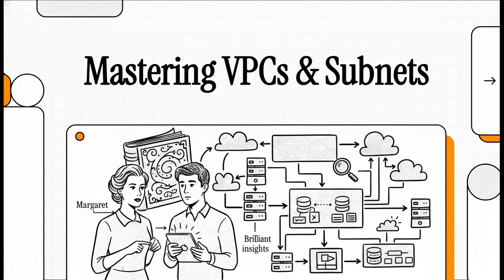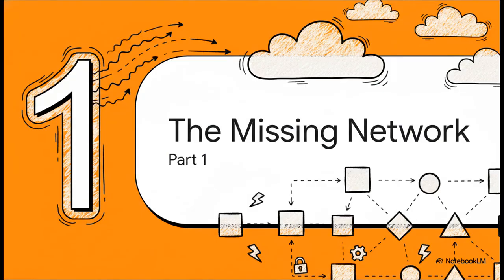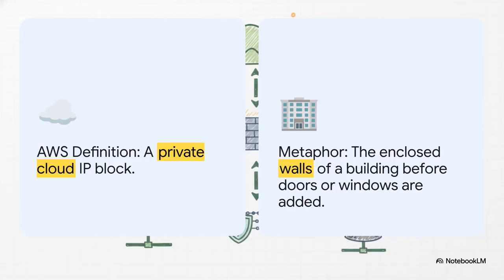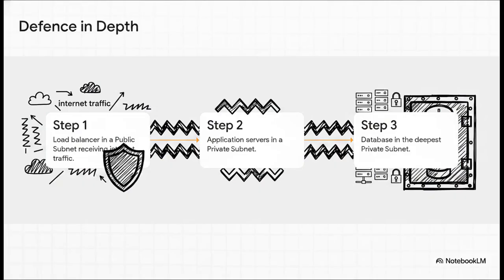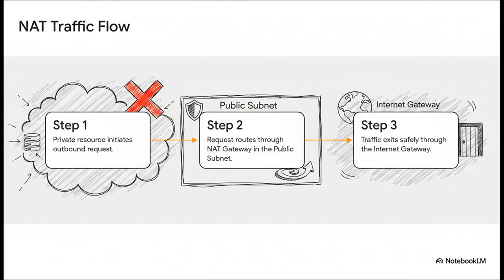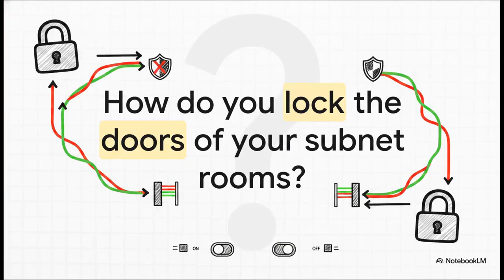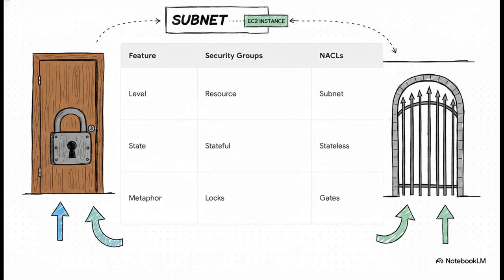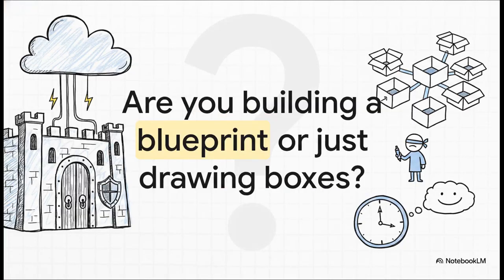AWS VPCs and Subnets Explained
Primary Source
This discussion is based on the original article:
The Secret Life of AWS: VPCs and Subnets Explained